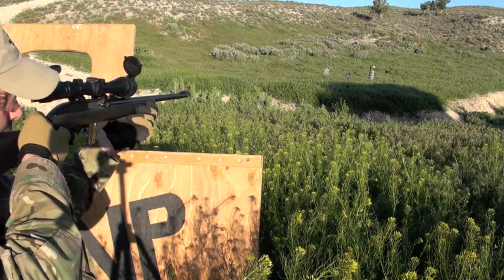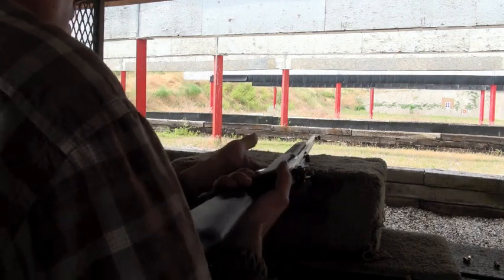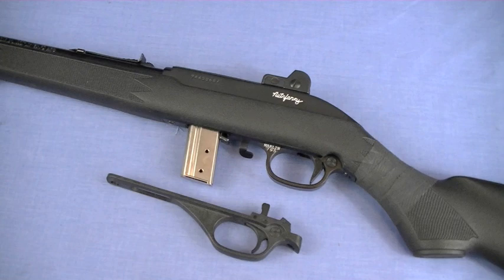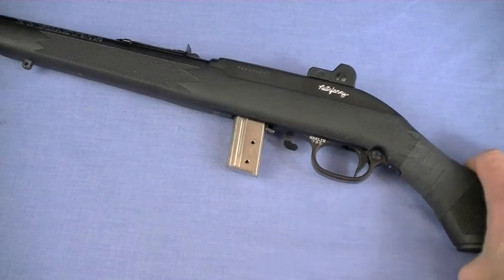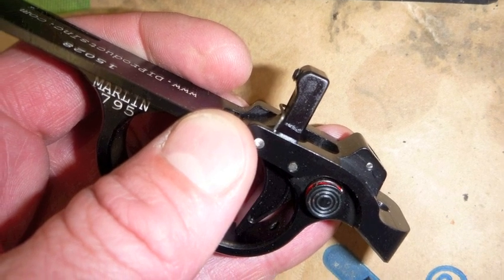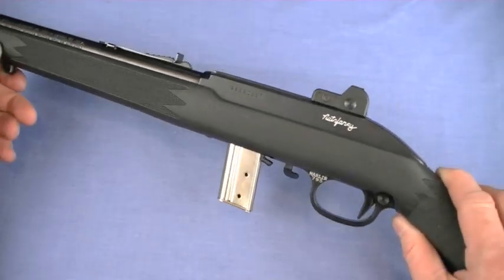DIProducts Marlin 795 Trigger by Nutnfancy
Improve your Marlin 795 with CNC milled trigger guard and wider trigger.  Featuring adjustability, the DIProducts replacement trigger will eliminate takeup and make the pull crisper.  It also improves the looks of the gun.  It's easy to install and makes this little Hall of Famer .22 a little more special.